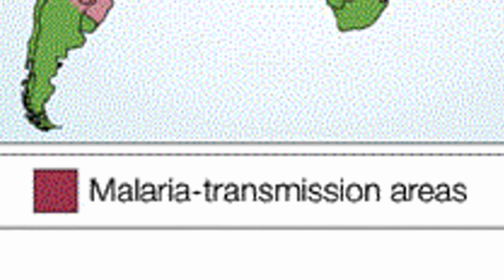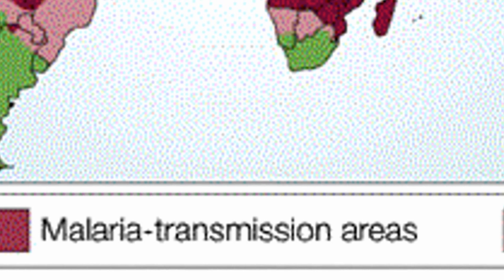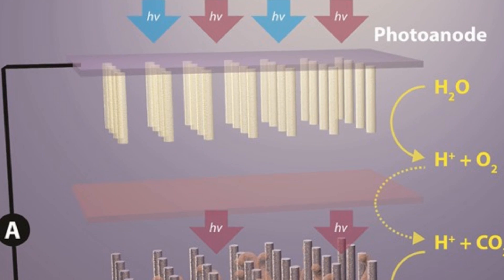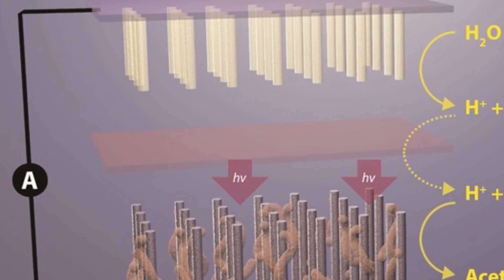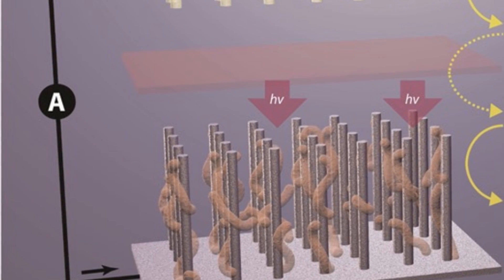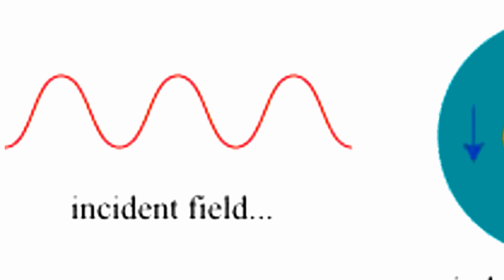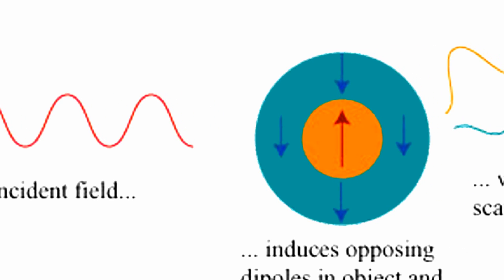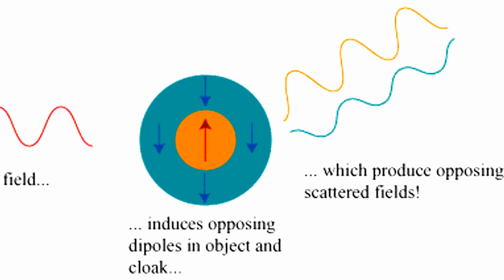And Now the Good News #133: 4/21/2015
“Researchers make key malarial drug-resistence finding”

“Major Advance in Artificial Photosynthesis Poses Win/Win for the Environment”

“Scientists learnt to make objects invisible without metamaterial cloaking”

Thanks!